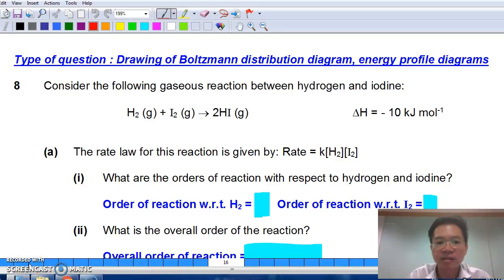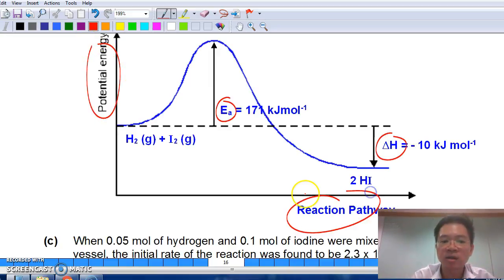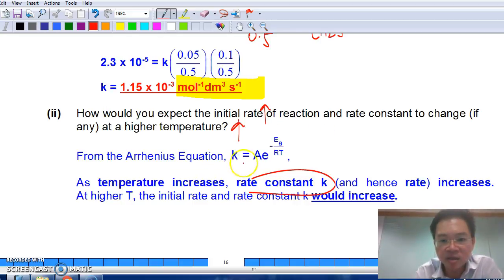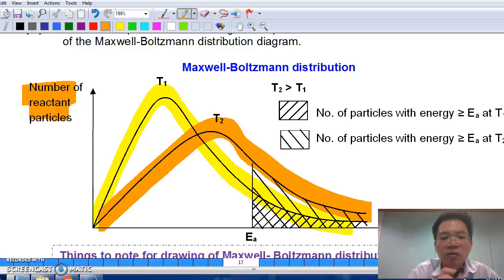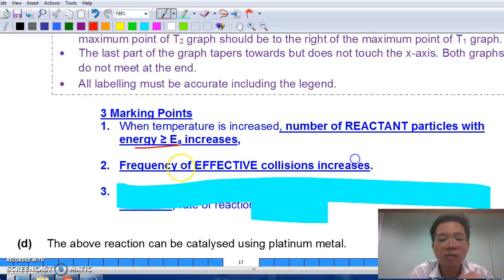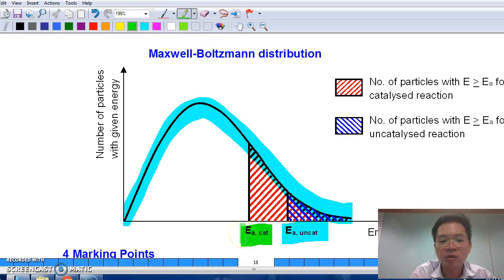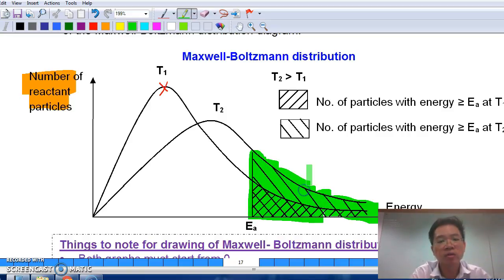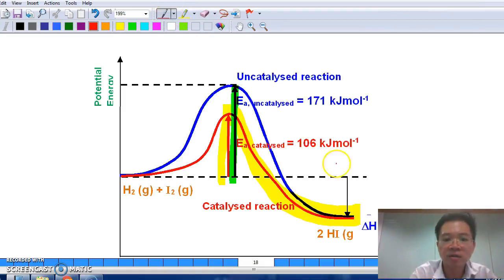Kinetics Tut Q8